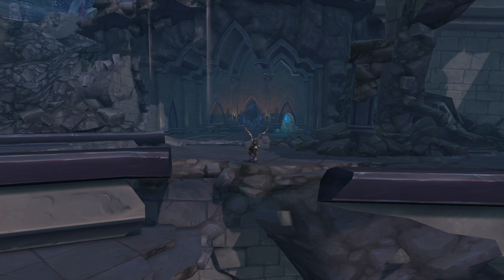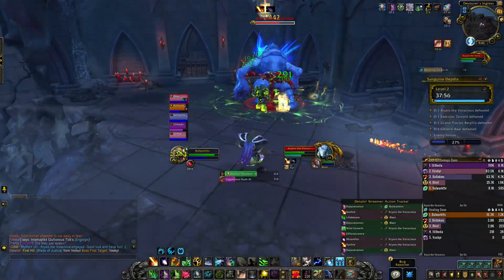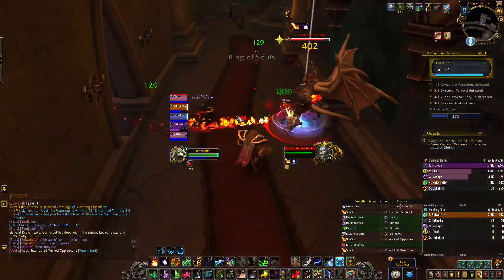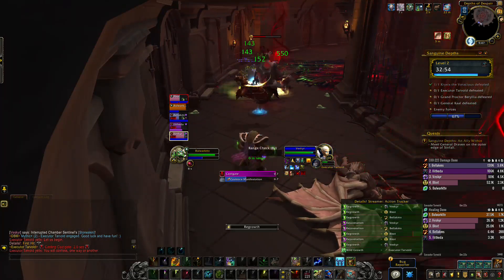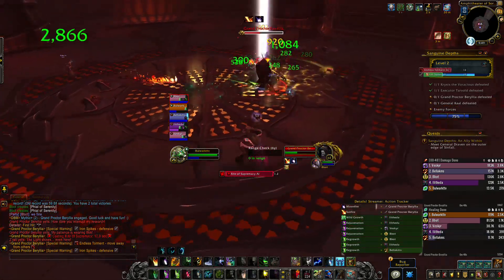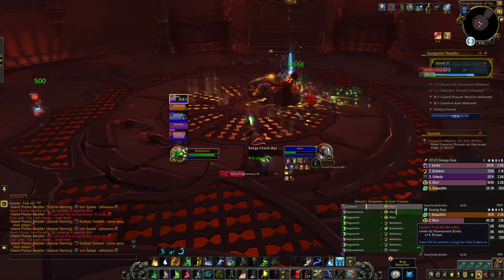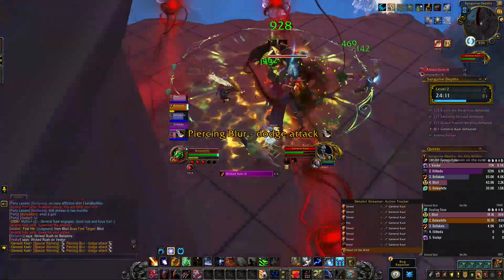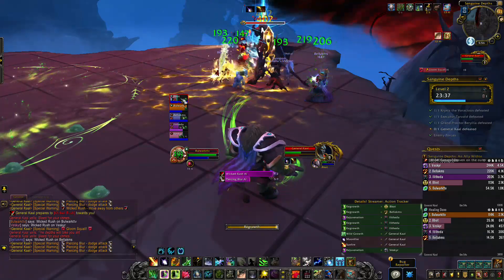World of Warcraft Shadowlands | Sanguine Depths Chronological Guide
Hey guys, Welcome to Bulwark today’s video is about World of Warcraft Shadowlands, Sanguine Depths Chronological Guide.

This is a quick guide for the new dungeon Sanguine Depths in Shadowlands Worlds of Warcraft expansion. This guide aims at giving you proper direction to complete the dungeon boss strategies and trash mobs without being unnecessarily long.

It is done chronologically that way you can pause and play as you are doing the dungeon yourself. If you are a World of Warcraft player and like to stay ahead of the game hopefully this will help you catch up!

0:00 Intro
0:31 First Trash Mechanics
0:49 Kryxis
1:19 Second Trash Mechanics
1:45 Executor Tarvold
2:20 Grand Proctor Beryllia
3:00 Gauntlet
3:24 General Kaal

Sanguine Depths is a dungeon located in Revendreth, available to Level 50 players on Normal difficulty and Level 60 players on Heroic, Mythic and Mythic+ difficulties. This guide will outline strategies for completing the dungeon and its bosses.

▶️Shadowlands Sanguine Depths Chronological4 bosses encounters:

• Kryxis the Voracious: Kryxis the Voracious sensed the anima stores deep within the Sanguine Depths, and his lust to consume this energy has driven him to madness. With the recent tear that has formed in Revendreth, Kryxis has a found a way into these catacombs, and aims to drain every last drop of anima out of the subterranean storage house.

• Executor Tarvold: Many venthyr consider the torment of their charges and the extraction of sins and anima their sacred duty. The creature known as Executor Torvald being set as warden and allowed to take its sick pleasure in torturing the prisoners here shows the depravity Revendreth has fallen to.

• Grand Proctor Beryllia: There are only a few old enough to know if Grand Proctor Beryllia learned her ruthless form of study in Revendreth or if she never truly gave up that particular sin. The cruelty she used to master the magic of anima has been turned on a very peculiar new prisoner, the naaruZ'rali. She will command this creature's Light no matter what it costs her prisoner.

• General Kaal: General Kaal stands as one of Sire Denathrius's main generals overseeing his operations in Revendreth. Strong, agile and full of guile, General Kaal uses her agility and anima-infused nature to eliminate all who would stand against her master.

So, Watch the video till the end and i hope you will all enjoy this World of Warcraft Shadowlands guide.

      Hook a brotha up with them primes!!